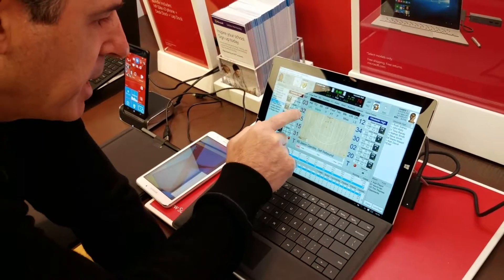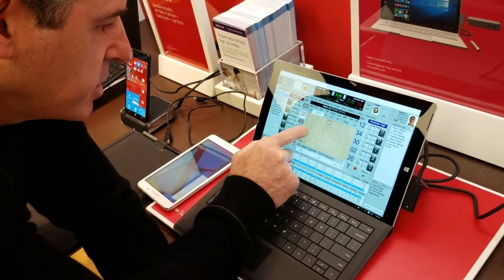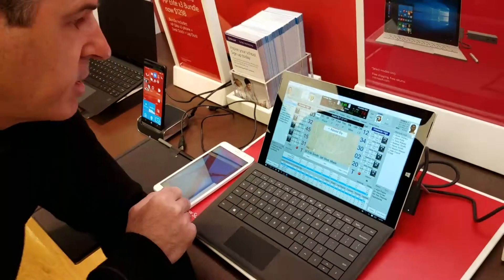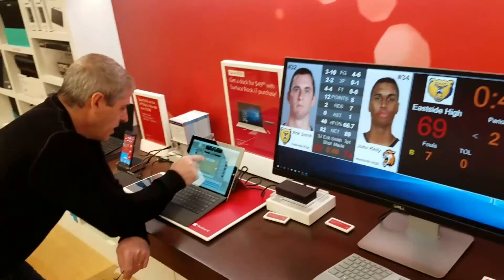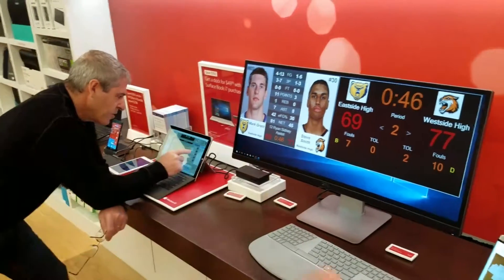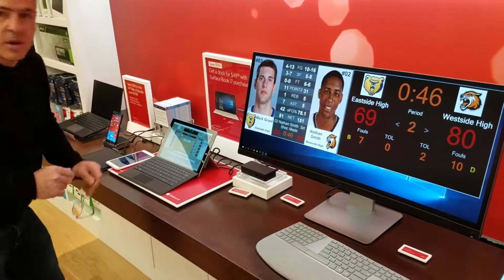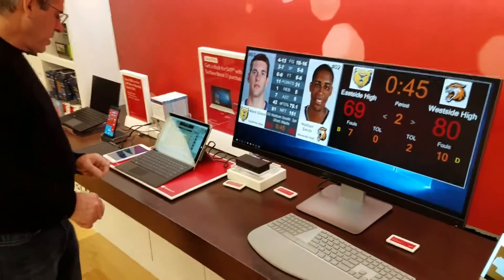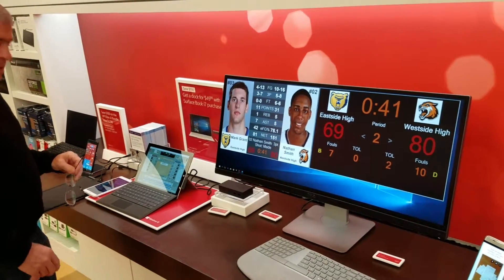Turbostats rough scoreboard demo